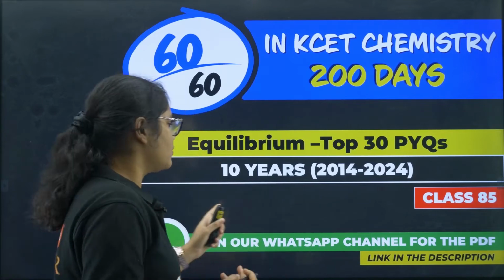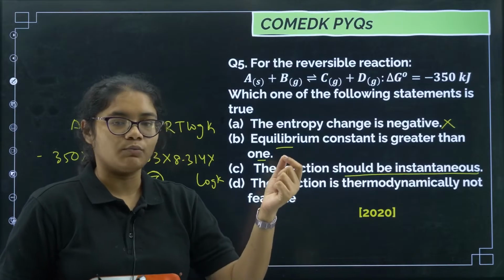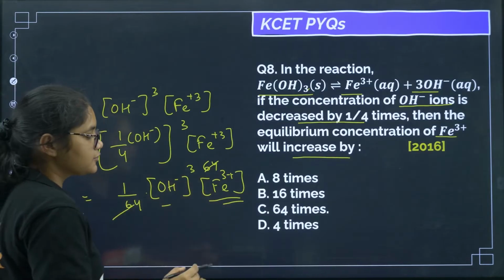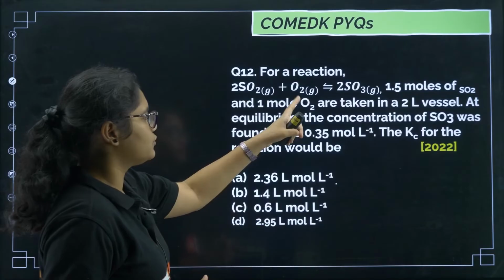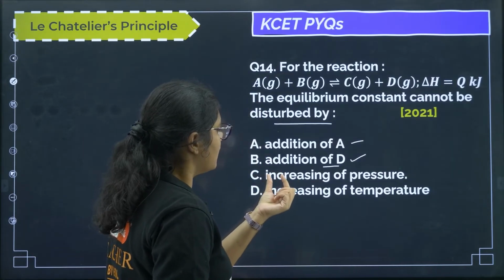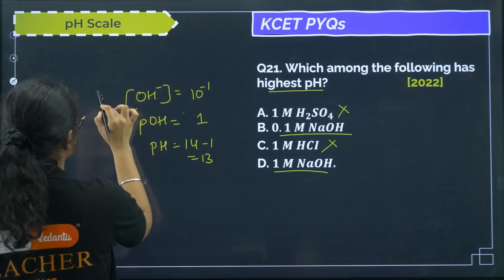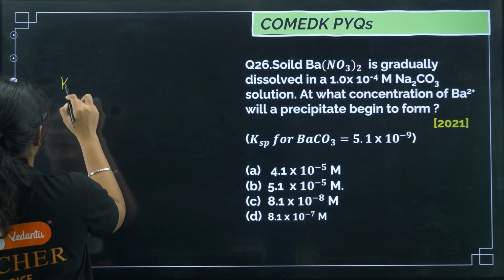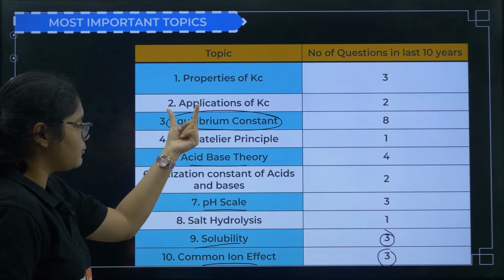L85 KCET 2025 Chemistry | Equilibrium | Top 30 PYQs for KCET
Welcome, KCET 2025 aspirants! 🎯
In Class 85 of our 60/60 KCET Chemistry series, Aishwarya Ma'am will cover the Top 30 Most Important Previous Year Questions (PYQs) from the Equilibrium chapter. These questions have been carefully selected from the past 15 years of KCET papers and are highly expected in the KCET 2025 Chemistry exam.

📌 What you’ll learn in this session:
✅ Detailed solutions for Top KCET Chemistry PYQs.
✅ Key tips and tricks to tackle Equilibrium questions effectively.
✅ Insights into KCET's exam trends for Chemistry.

This session is a must-watch for anyone aiming to score high in KCET 2025 Chemistry. 💯